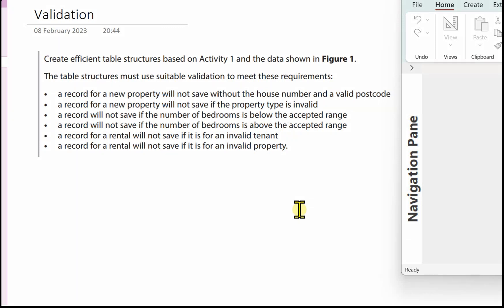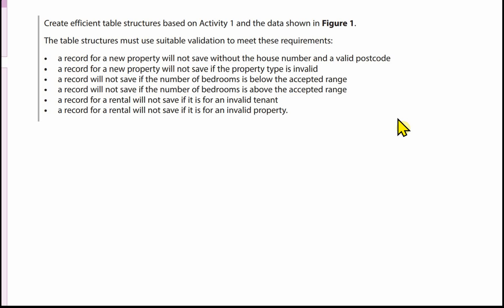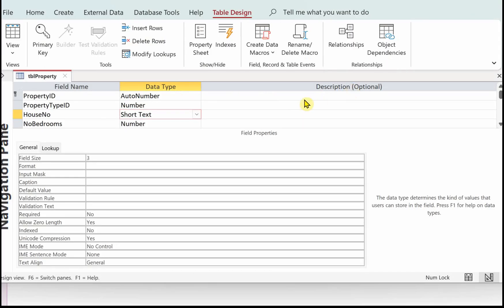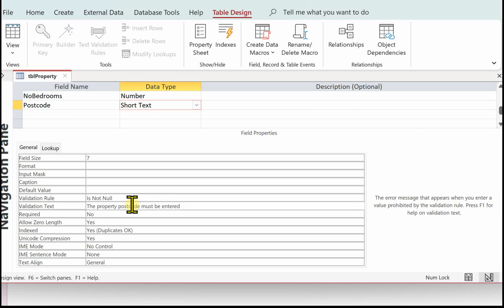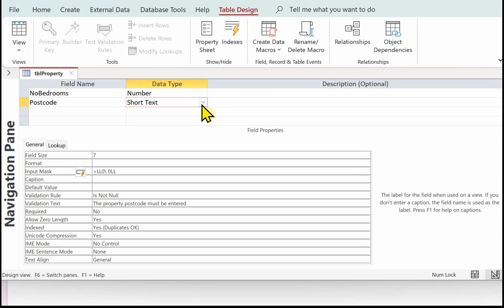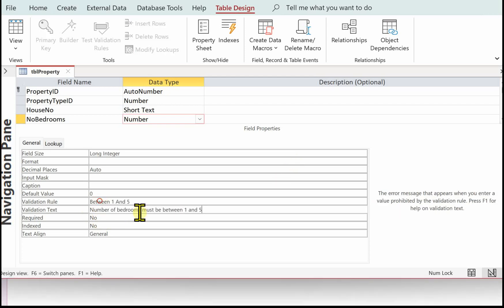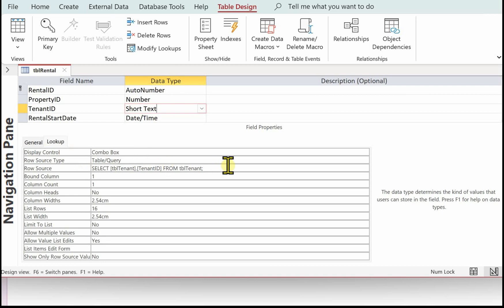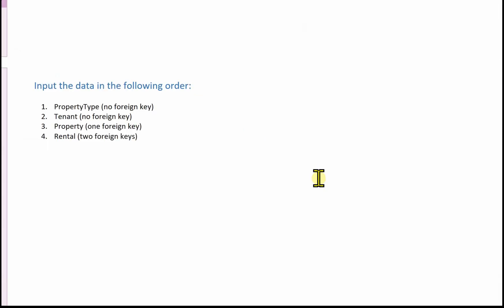3 BTEC Level 3 Information Technology Unit 2 CSMI Letting Agency(Validation)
Demonstration on setting up table validation for Letting Agency database covers presence check, format check, range check, table lookup foreign key.